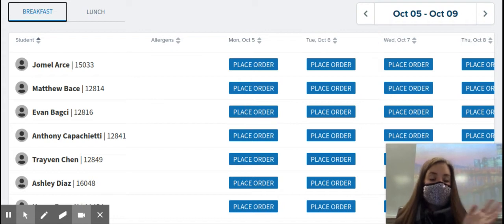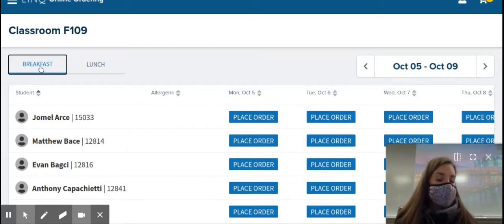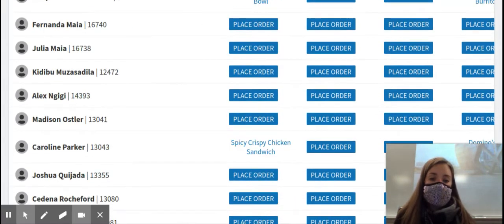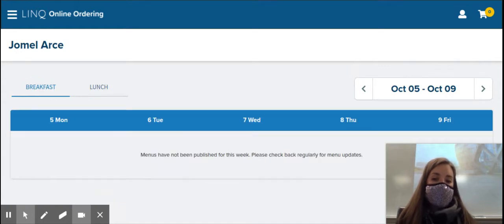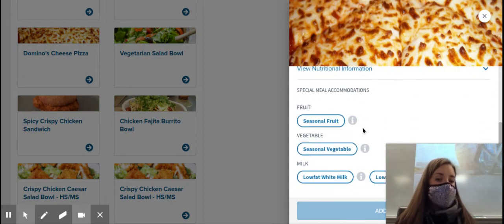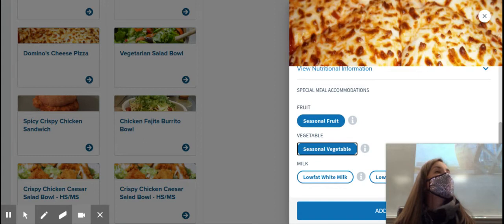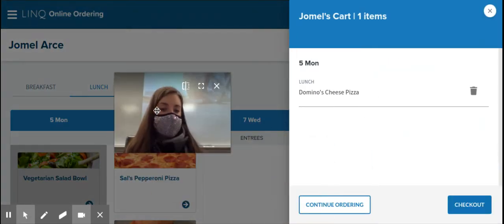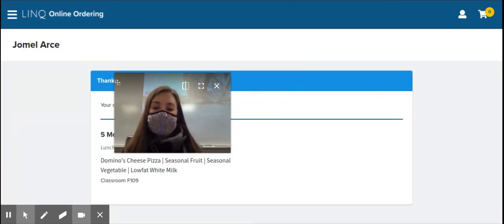LINQ Online Ordering Information for Homeroom Teachers